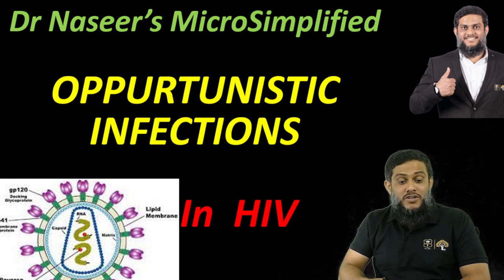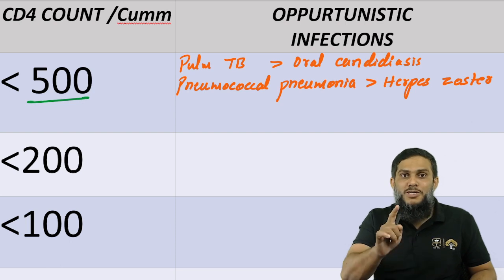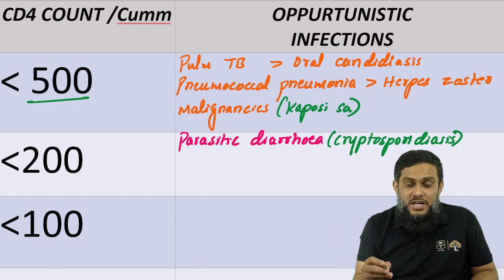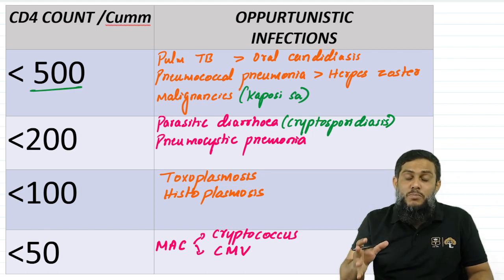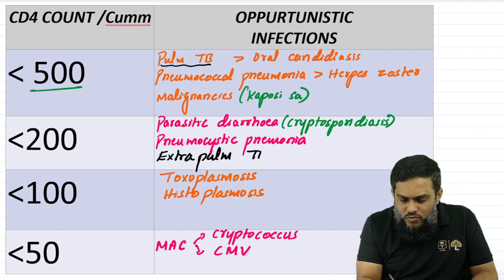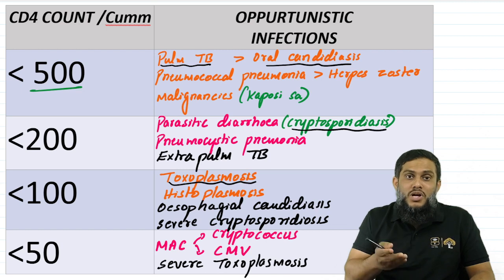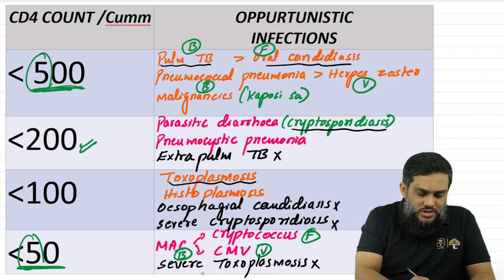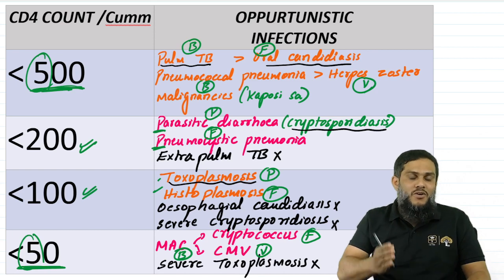Concept-1:Oppurtunistic Infections in HIV w.r.t CD4 count